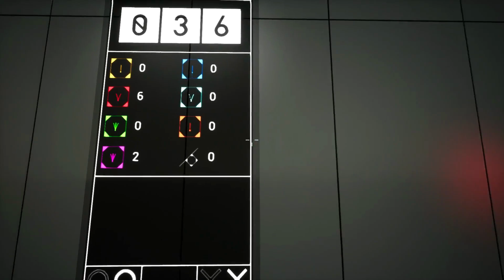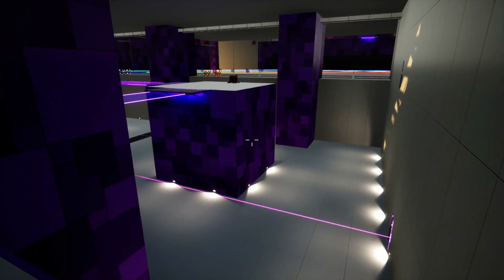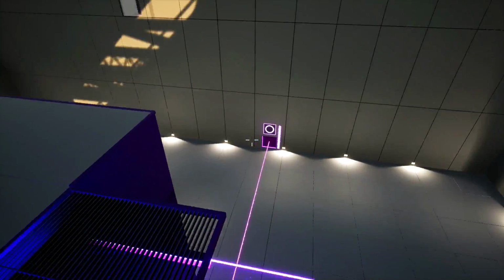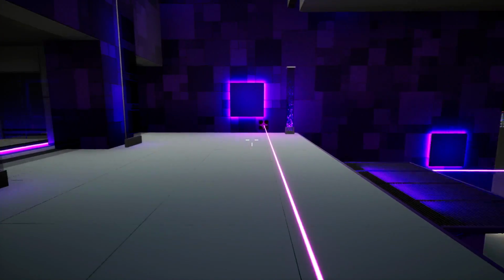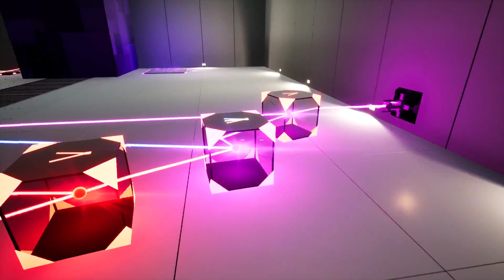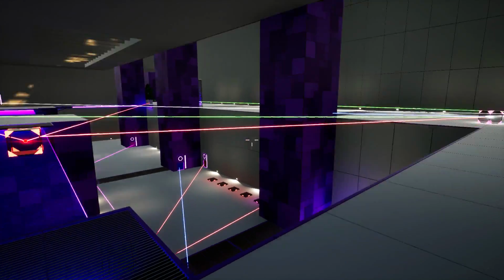Let's Play ReThink Evolved 2 Part 8 - The Great Crisscross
Game Description:

ReThink | Evolved 2 is a Puzzle Game in a futuristic setting.

Solve a variety of Puzzles that utilize Lasers and the behavior of light in two and three-dimensional space.

Created with the Feedback from its predecessor in mind, ReThink | Evolved 2 features:

- 40 completely new Puzzles

- enhanced Gameplay

- new Gameplay Features

- redesigned Visuals

- reworked Sound

Feedback from players about the second game was taken into consideration while making this game. In addition to the new gameplay features, game mechanics from the second game were removed or enhanced based on how well they were received by the players.

Your feedback about this game will be heard, too!

REVIEWS

“This is one of those series that should be in every game collectors virtual library. It’s not anything groundbreaking, but it has it’s own charm, offers challenging puzzles and has a nicely crafted world that’s enjoyable to explore.”

Save Or Quit